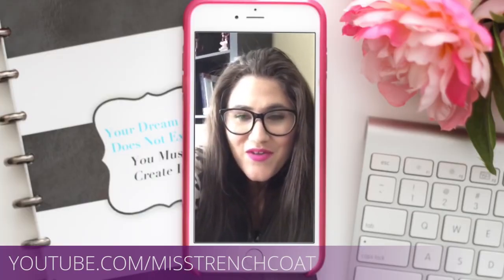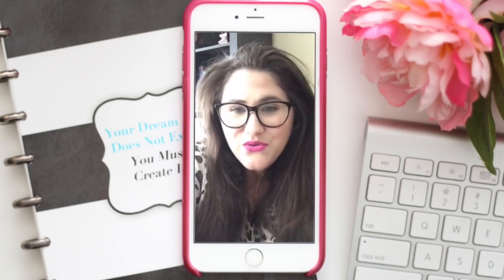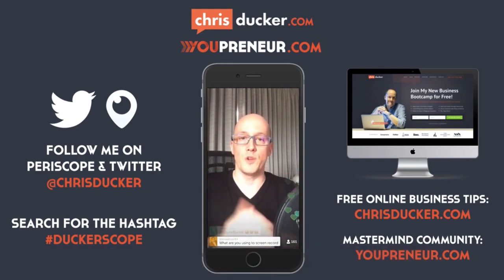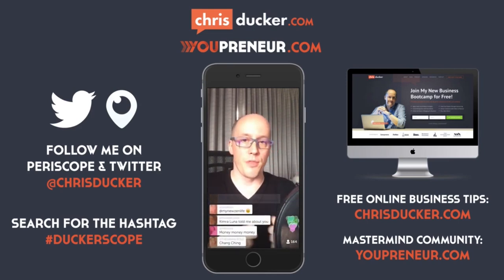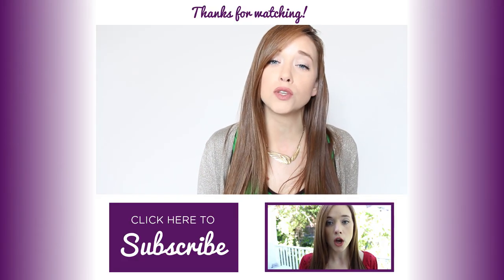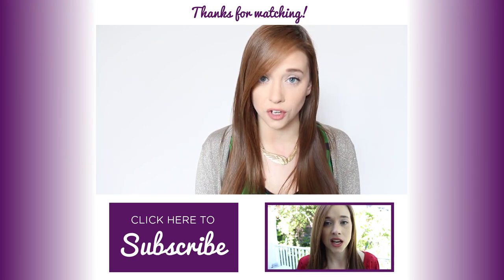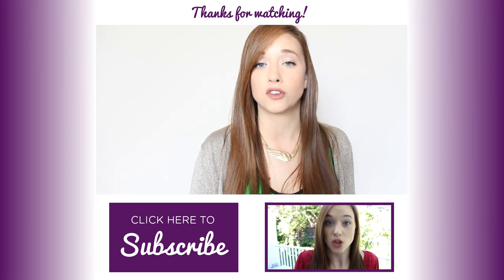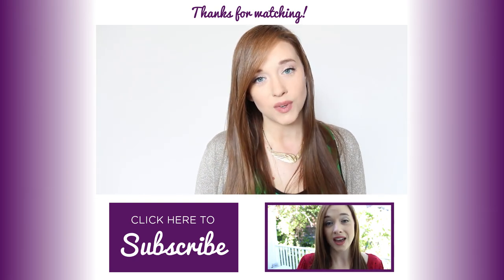How To Make Vertical Video Cool On YouTube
Amy Schmittauer
Vlog Boss Studios
175 S Third St.